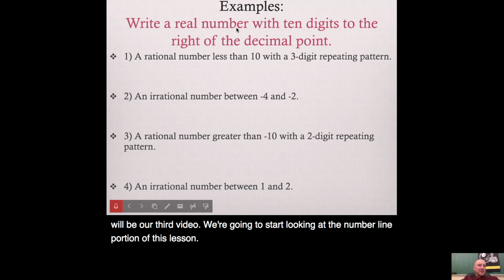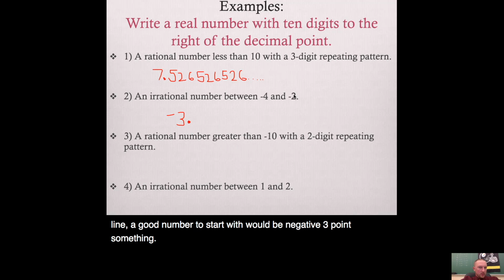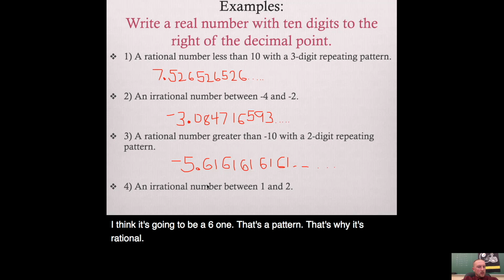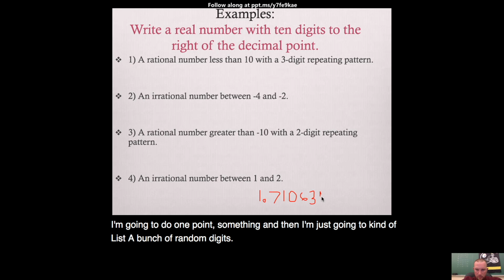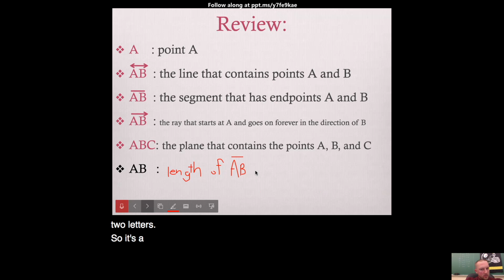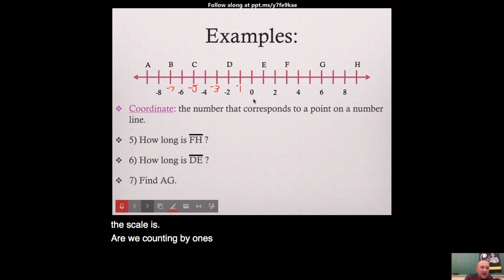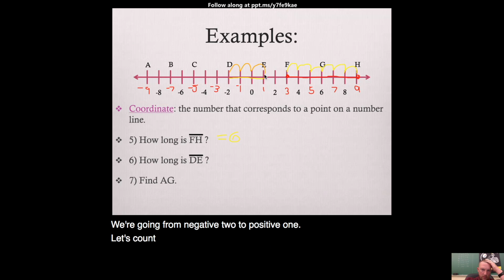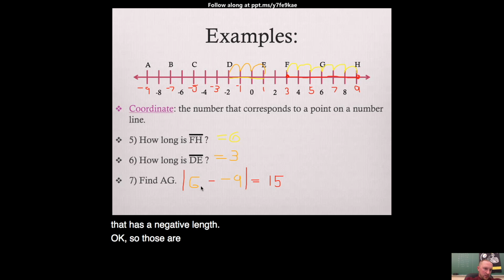Geom2.1.3 Real Numbers and Number Lines